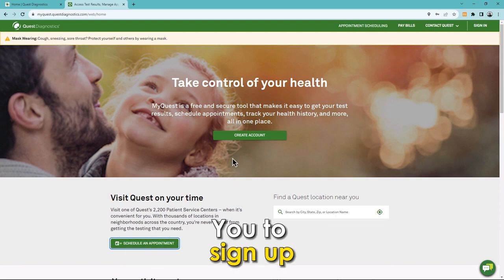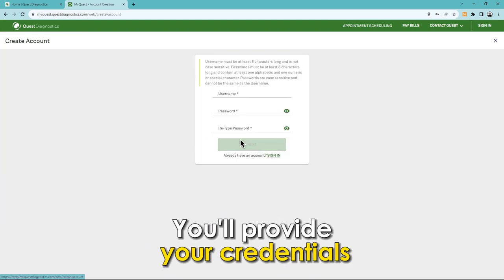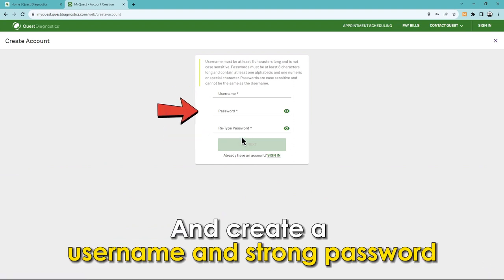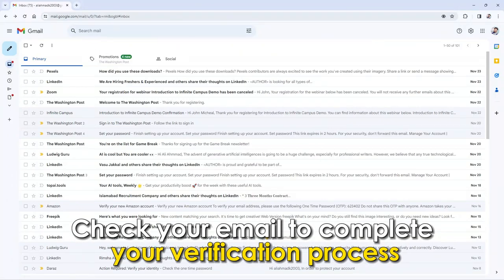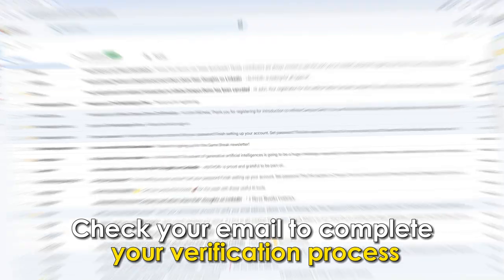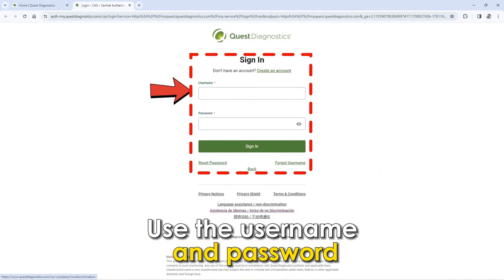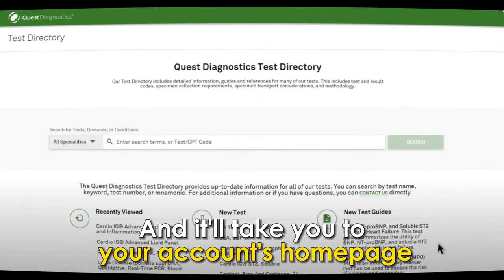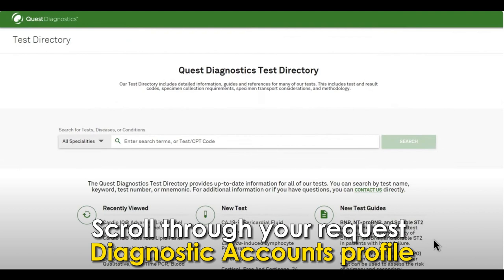How To Sign Into Quest Diagnostics (Guide To Log In To Your Quest Diagnostics)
How To Sign Into Quest Diagnostics  (Guide To Log In To Your Quest Diagnostics). In this video tutorial I will show how to sign into your Quest Diagnostics.

Follow these steps to help you successfully sign into Quest Diagnostics.
1. [link is in the description] through your preferred search engine.
2. Scroll through the homepage, identify the 'patient log in' feature, and click the toggle switch.
3. Clicking on the 'patient log in' feature will lead you to sign up, where you will create a new account. You will provide your credentials and create a username and strong password to use anytime when logging into the account.
4. Check your email to complete your verification process
5. Proceed and click the 'log in' feature, use the username and password, and it will take you to your account's home page.
6. Scroll through your Quest diagnostic accounts profile, make the required changes, and fill in any forms that ask you to provide your credentials.